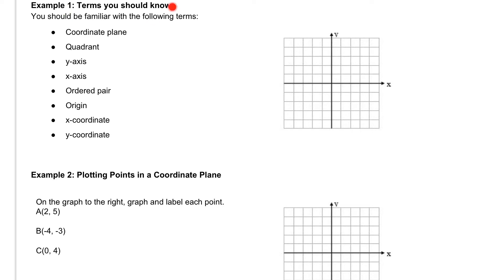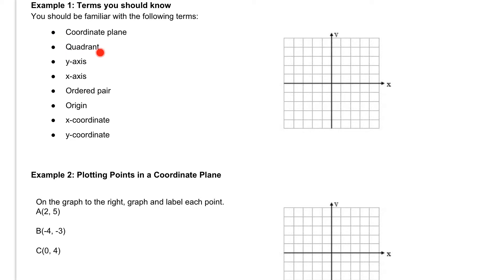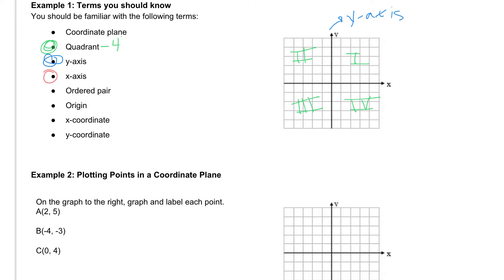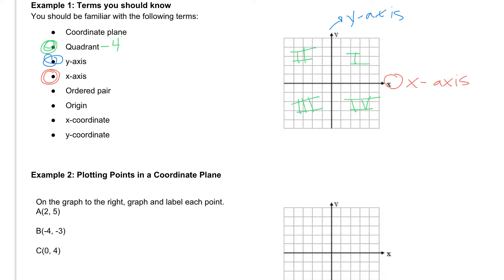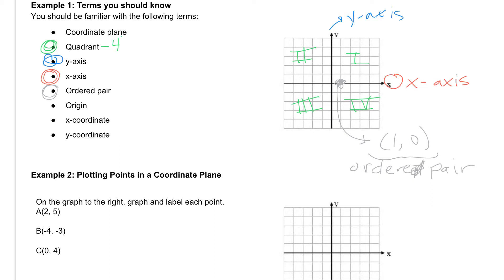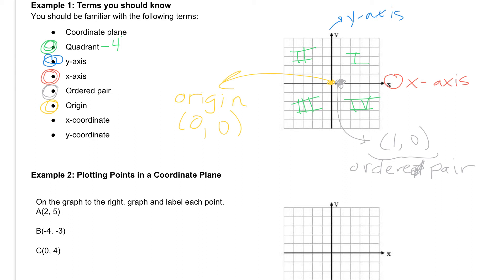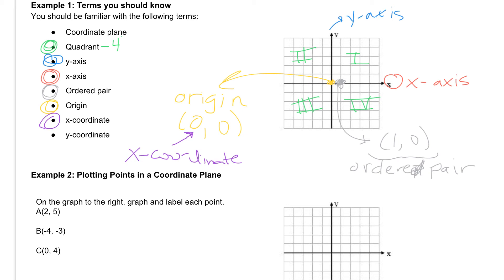Notes 4.1 ex. 1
Terms for coordinate plane